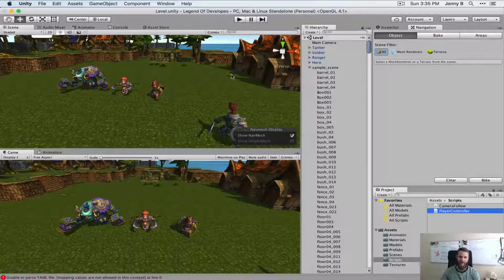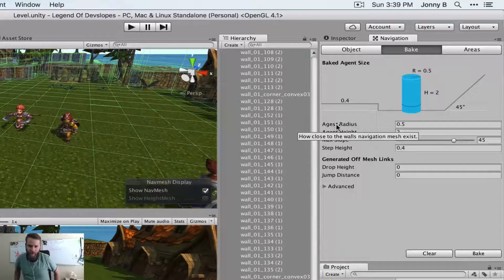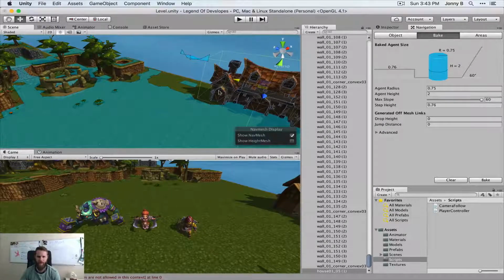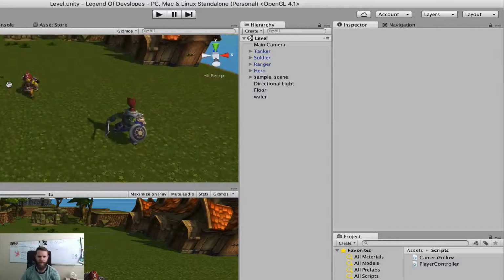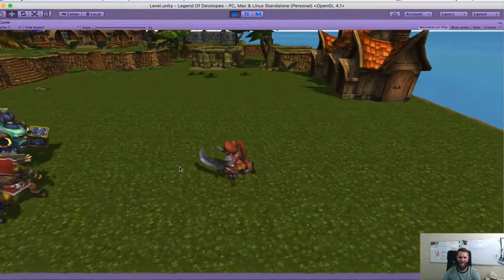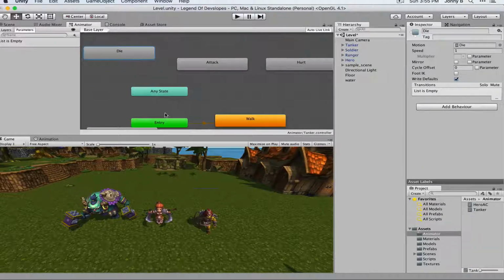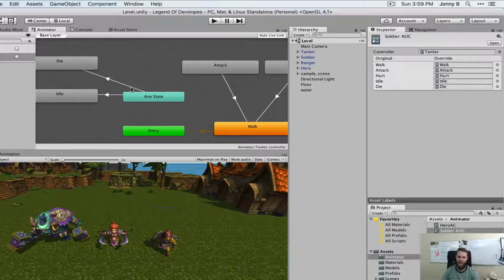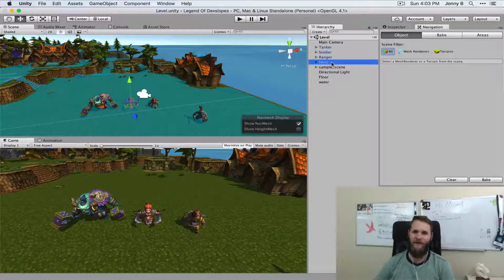Enemy pathfinding & navigation in Unity